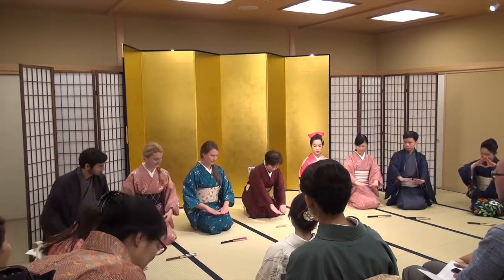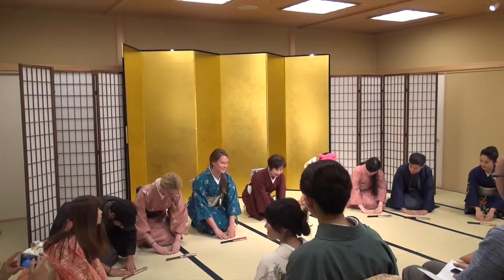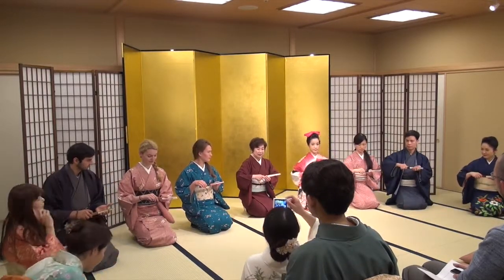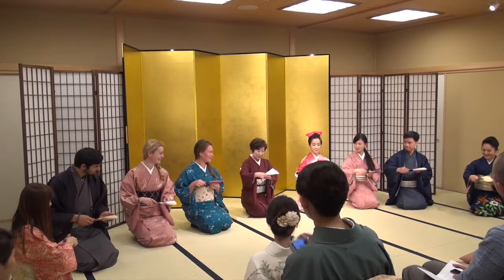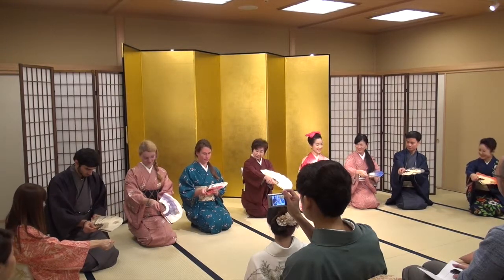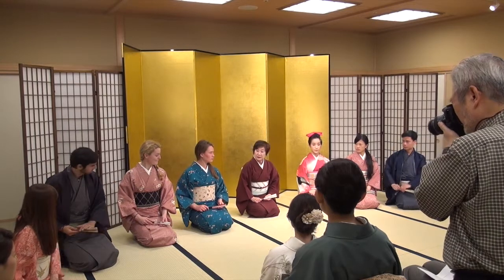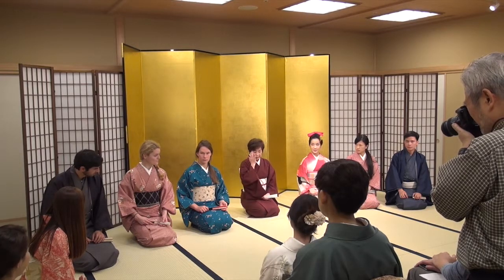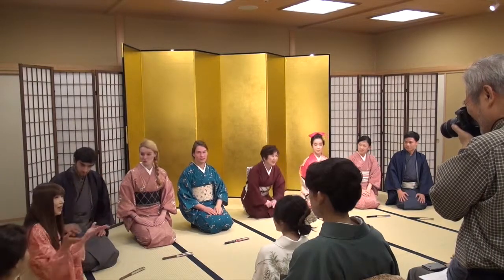The Third Festival of Japan Culture Academy in Tokyo : Nihon Buyo 02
② "Nihon Buyo class and performance" （up to 30 people）
This session not only focuses on enjoying gracious Nihon Buyo but also provides the basics of proper movement with a kimono. Learning Nihon Buyo improves your posture and lets you acquire sophisticated movement. Nihon Buyo class beautifies the way you move in everyday life.
- Fee: \2,000 /person
- Instructors: Ms. Hanayagi Makoya, natori shihan (master instructor) Hanayagi-ryu and  Ms. Nishikawa Yorika, Souke Nishikawa-ryu natori, Ms. Isabella Maria Torres
- Moderator: Ms. Victoria Ann Torres
Interpreter : Ms. Sachiko Sekura